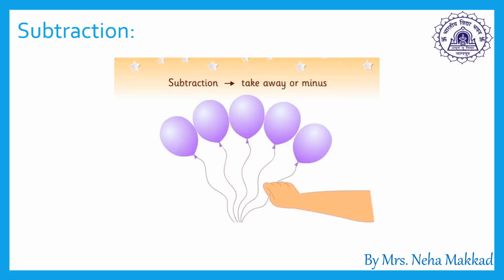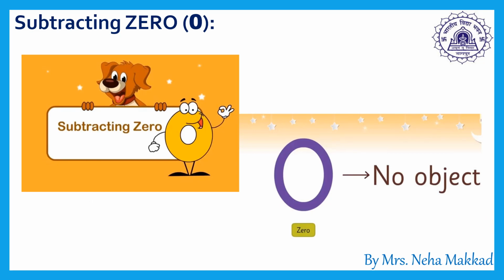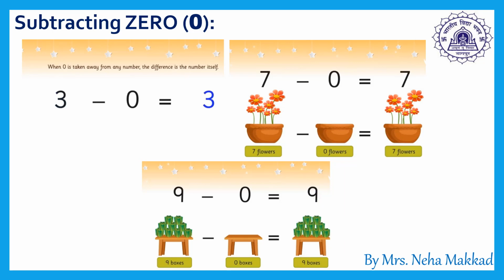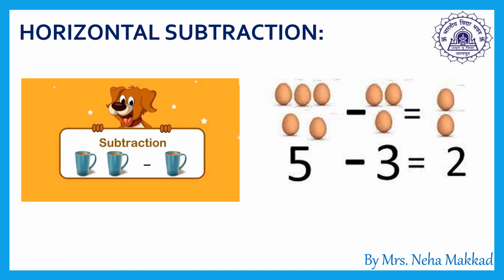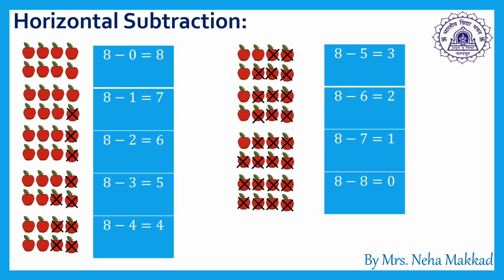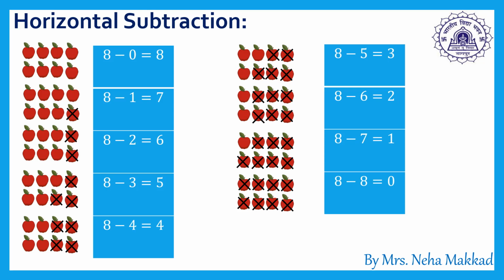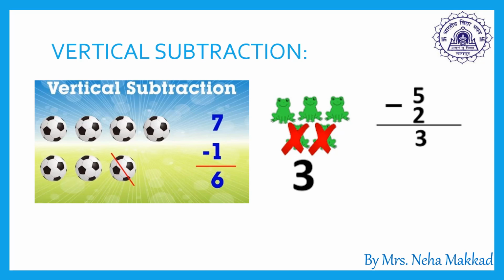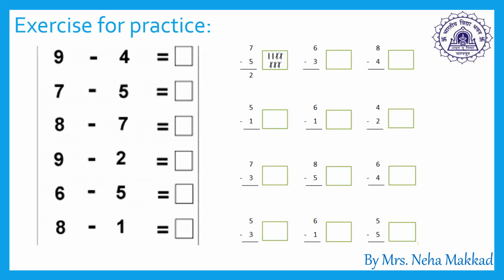3. Subtraction I Part - II I Class-I I Maths I By Neha Makkad